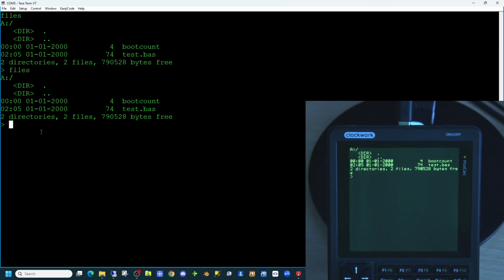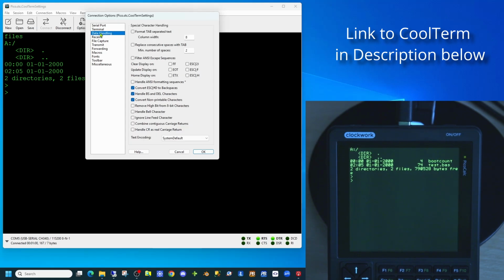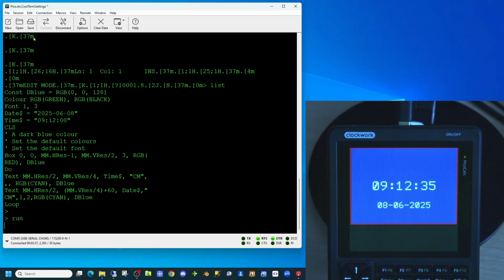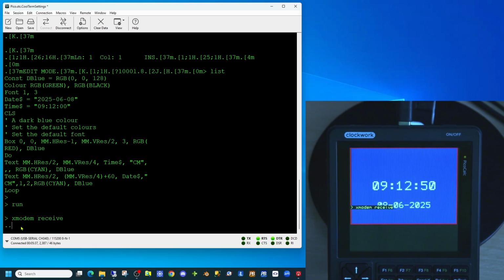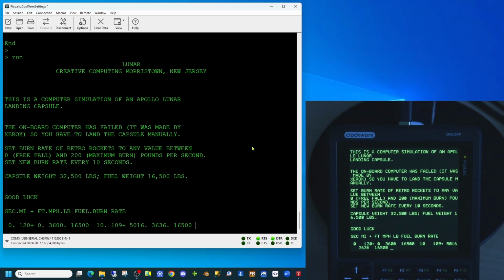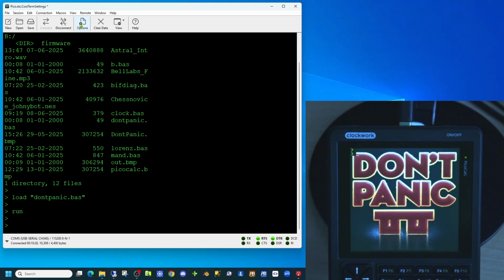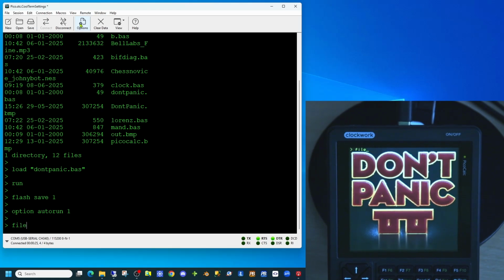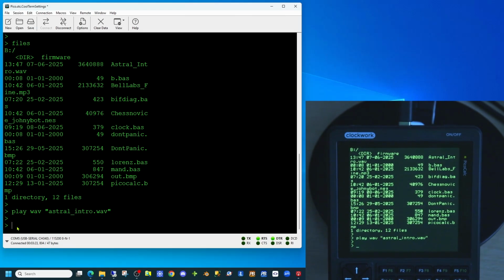PicoCalc hand held computer - part 4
This is the fourth in a series of videos on this device, covering today how to
* control your PicoCalc from the CoolTerm app
* load an application automatically when the PicoCalc boots up
* Using XModem to transfer files
* Playing a WAV file on your PicoCalc {unfortunately my mic didn't pick up the audio well - we'll address this in the next video}

Rechargable 18650 batteries and stand alone charger